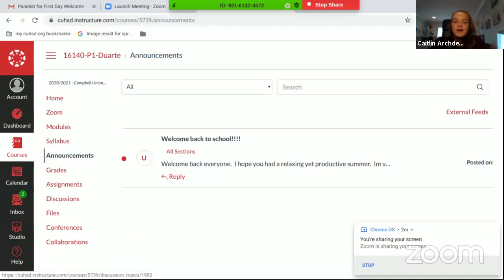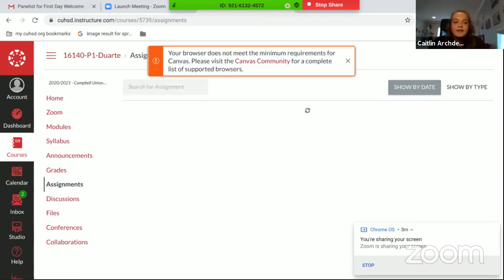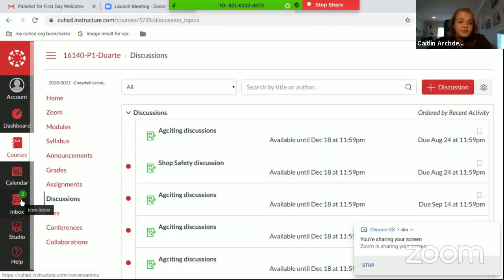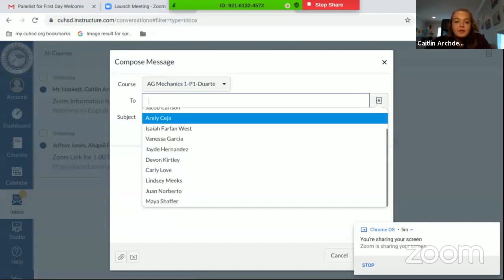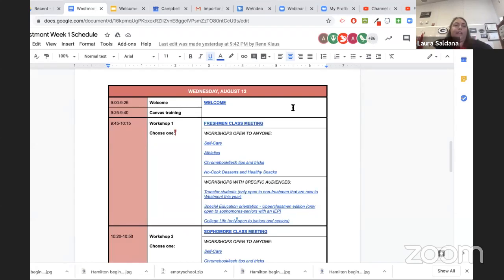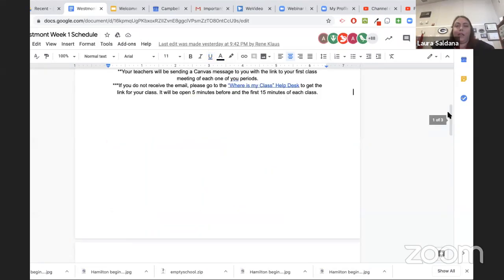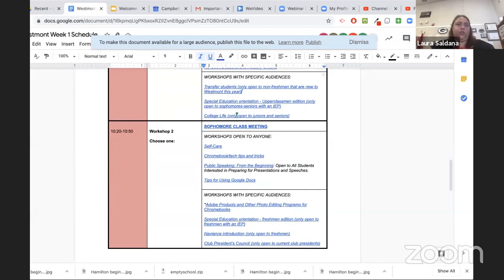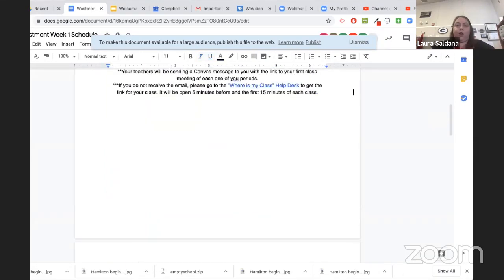First Day Welcome